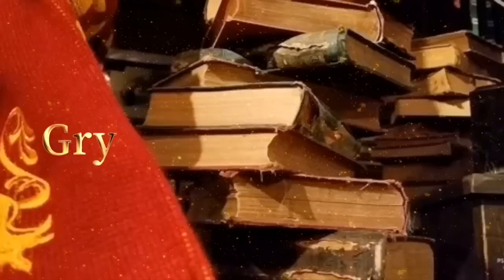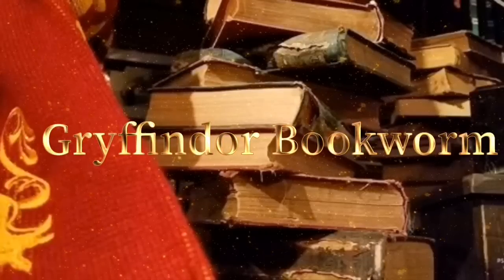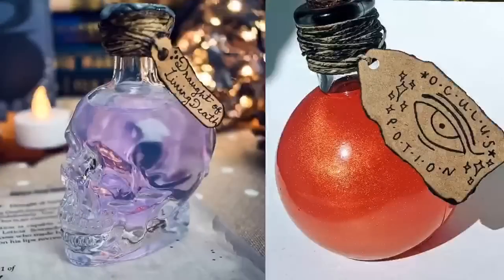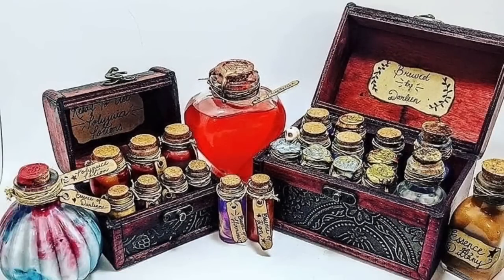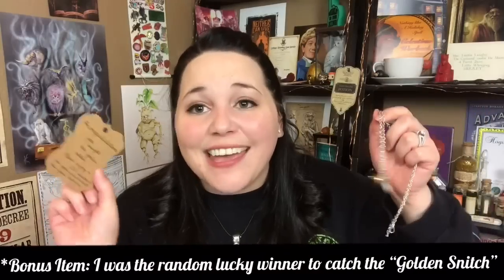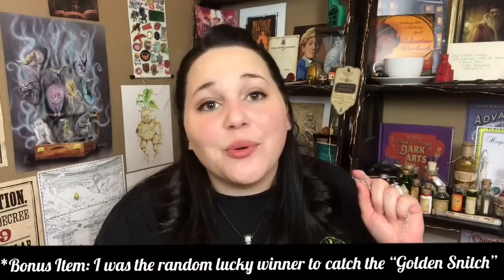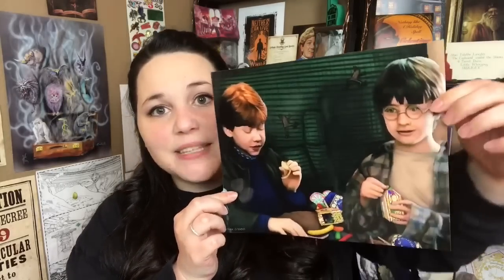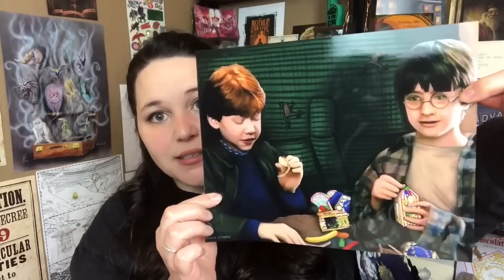The Patronus Packet | Year One | Patronus Potions | Brand New Harry Potter Subscription Box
Hey guys!! This is a brand new Harry Potter subscription box from Patronus Potions!! As always, I would love to hear from you in the comments down below! What was your favorite item, least favorite! And what did you think of this box overall?